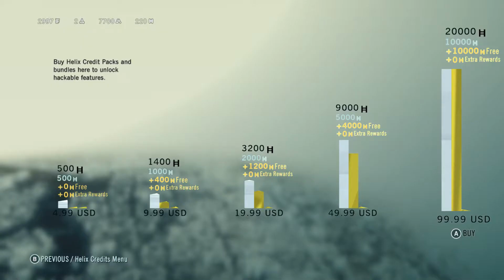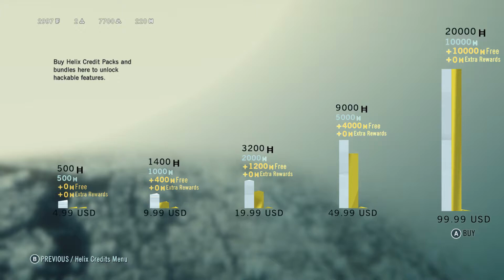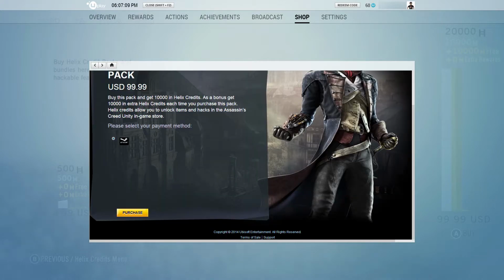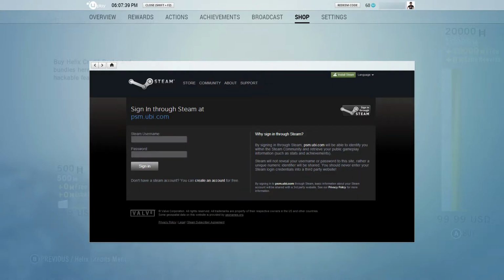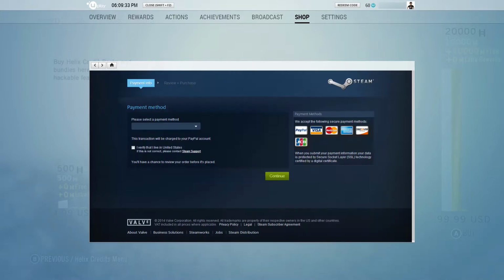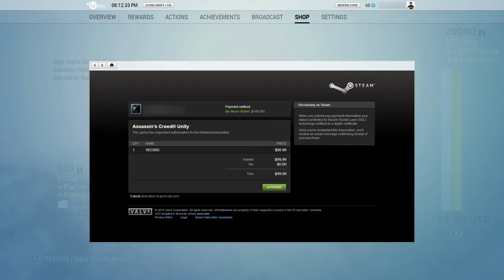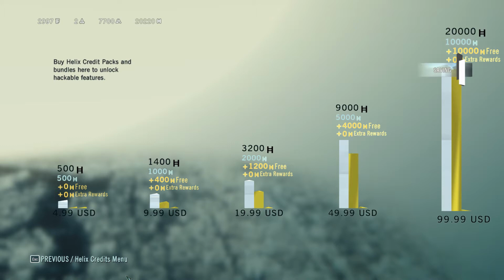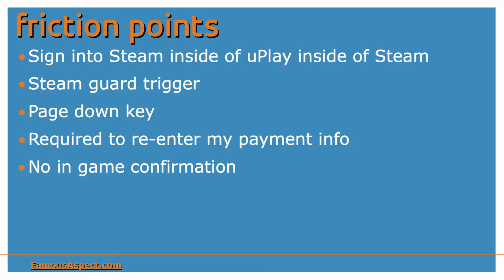Assassin's Creed: Unity - Checkout Flow Analysis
Game Monetization Analysis for the checkout flow in Assassin's Creed: Unity when playing on Steam.

As you will see in the video, the interplay between Steam and uPlay creates significant friction in the checkout funnel. Find more articles, tools and talks about game monetization